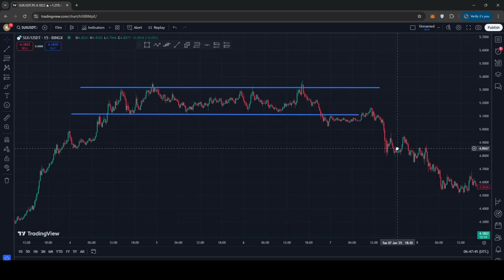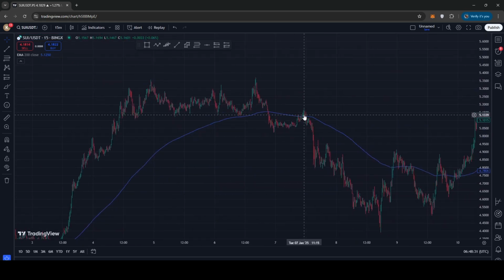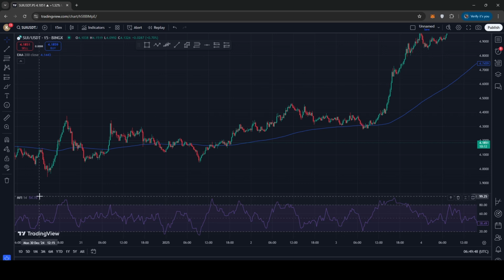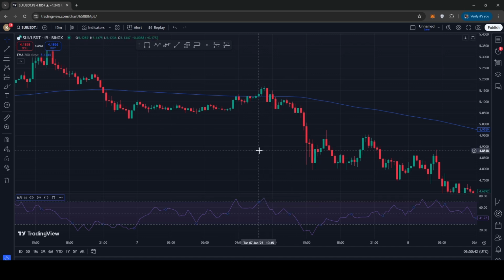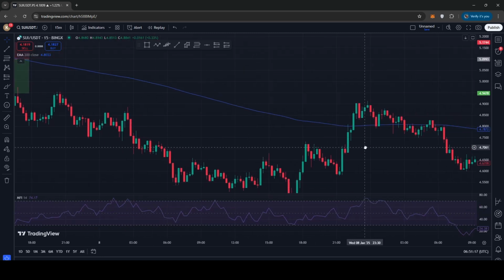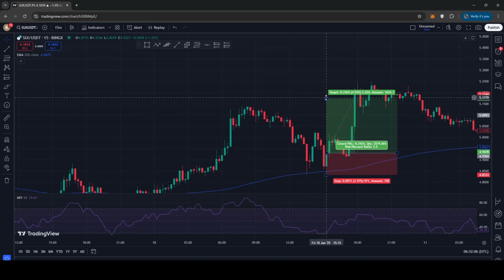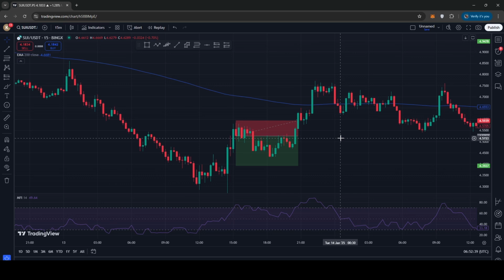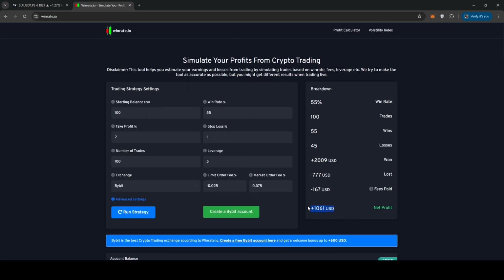Scalping Made Easy: A Beginner’s Guide to Fast Trades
In this video i share with you a simple and useful strategy for fast trade